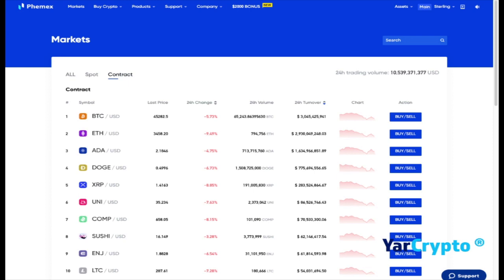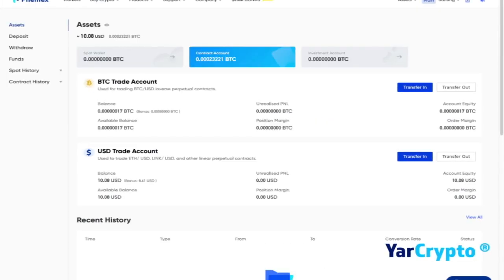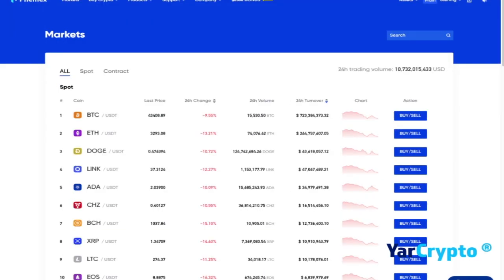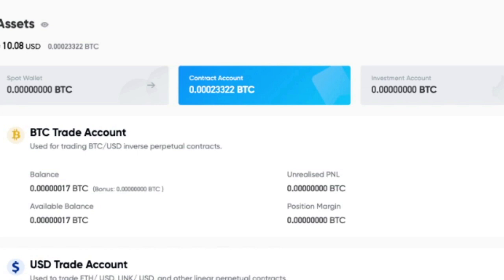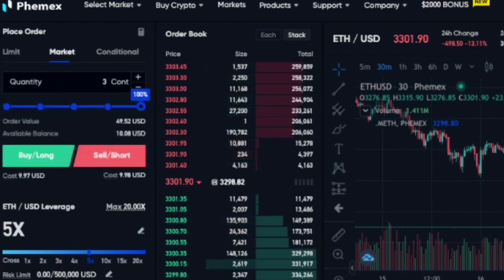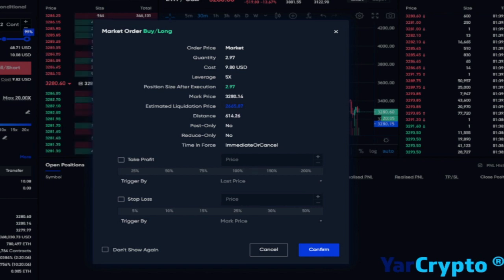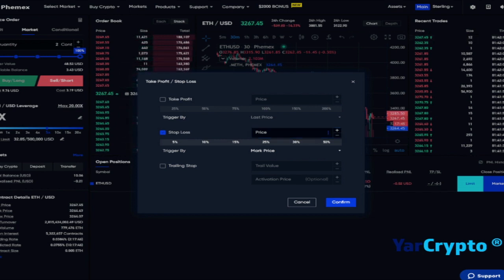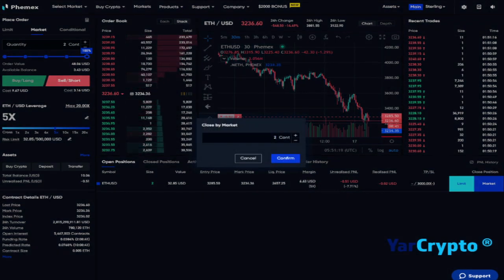How to Leverage Trade on Phemex in the Contracts Market! Placing a Market Order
A tutorial to give users an introduction to the Futures Trading Platform on Phemex along with how to place a market order leverage trade.